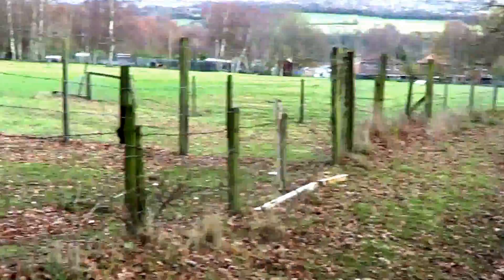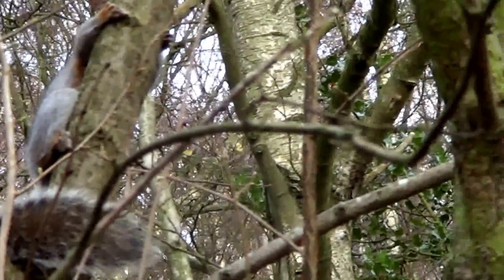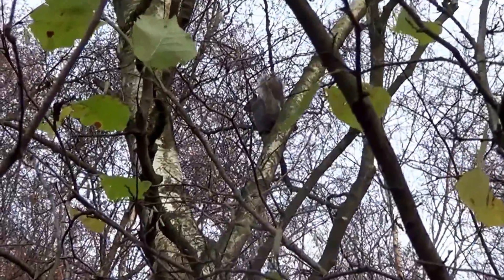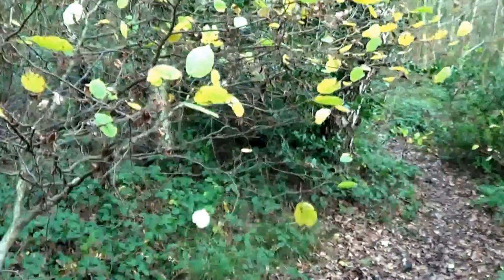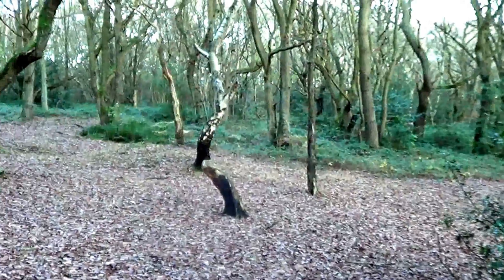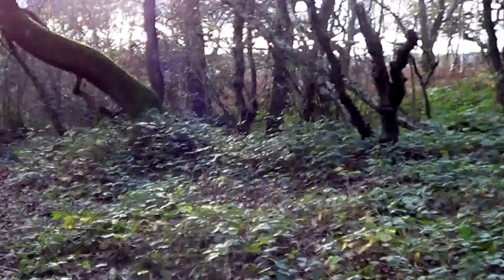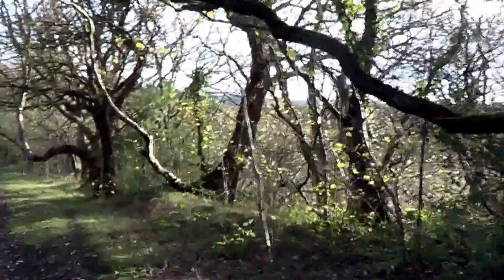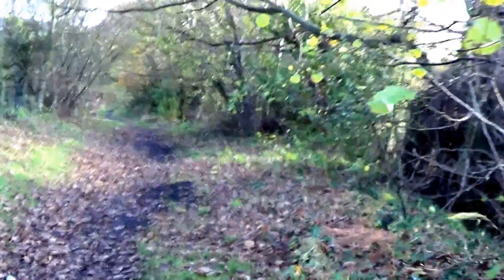winter walk, grey squirrel and birds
close video of a grey squirrel and some birds